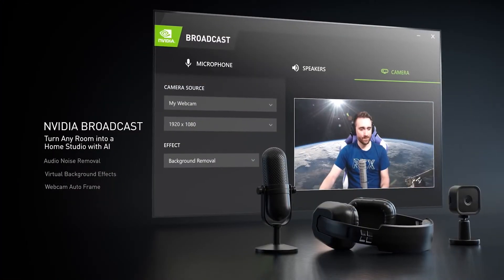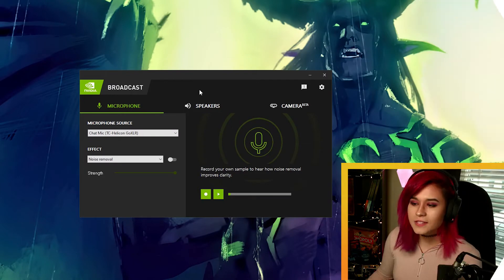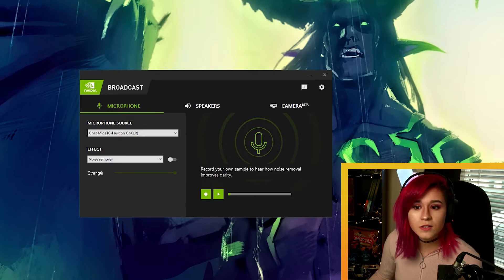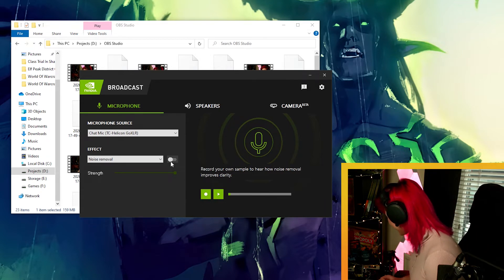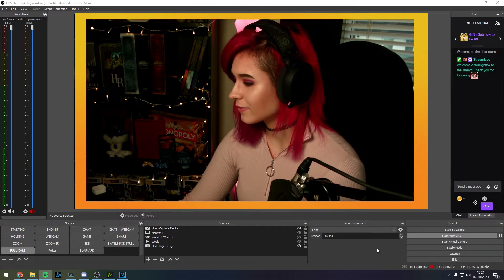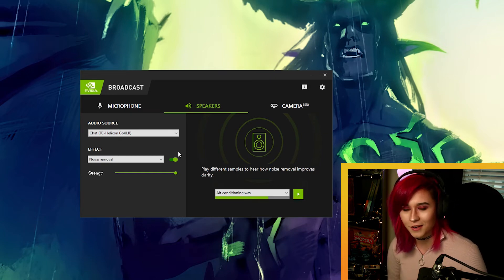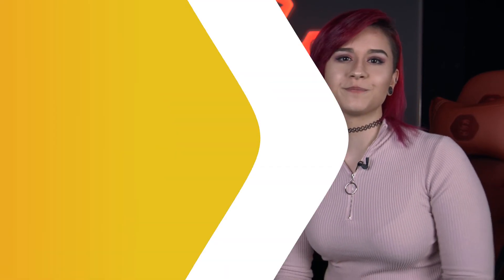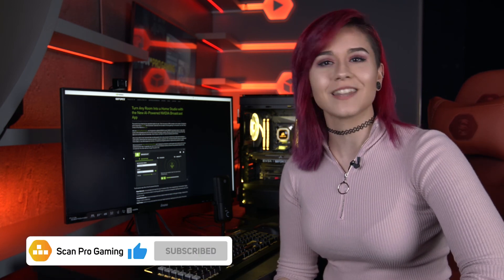NVIDIA Broadcast - A Game Changer For Streamers? WE FIND OUT!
NVIDIA Broadcast is finally here and it's packed with essential tools you need to use on your stream. The AI-Powered Voice and Video App transform your gaming space into a home broadcast studio—upgrading standard webcams, microphones, and speakers into premium devices using the power of AI. RageDarling tests out all of the new features and gives her opinions on how they stack up against more traditional streaming hardware.